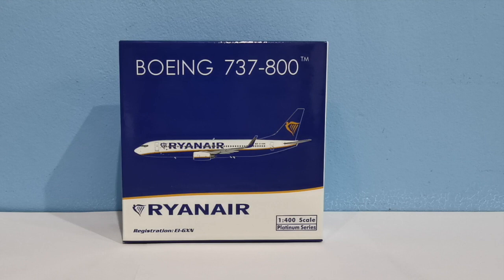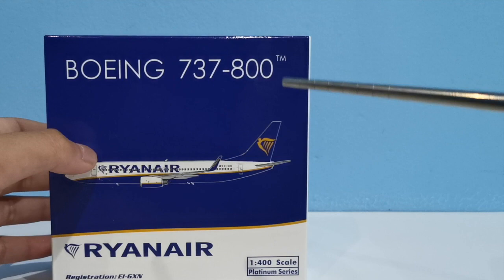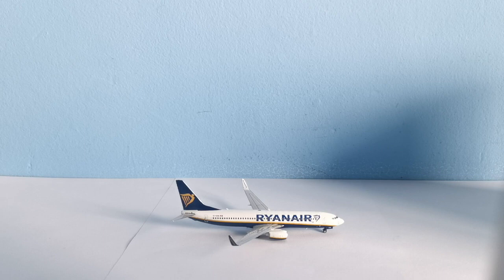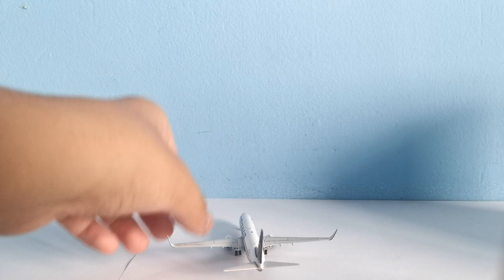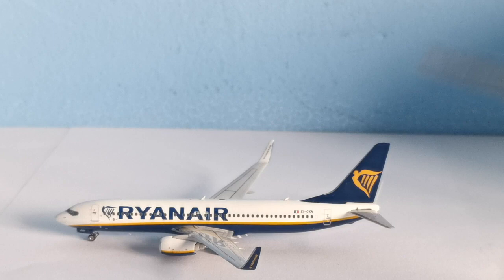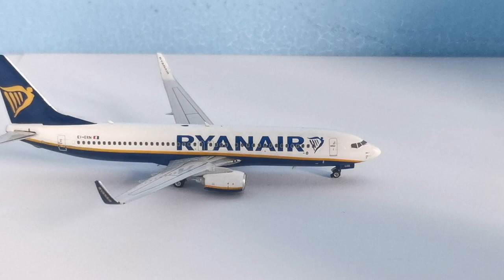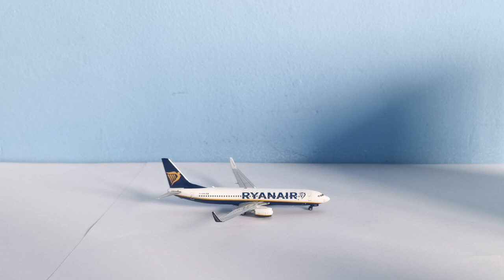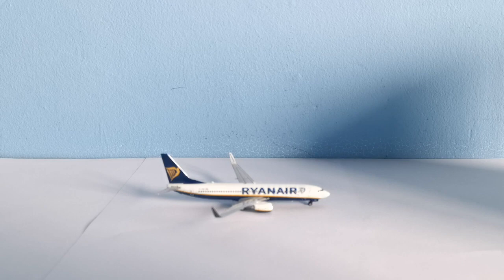*B'Day Unboxing* Phoenix 1:400 Ryanair B737-800 | Part 1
1:400 Phoenix Model Review of Ryanair B737-800! Its a beautiful model and highly recommended getting it. More special unboxings coming soon and excited spotting vlogs! I got this model because I have decided to do a European aipoet starting with CWL

Really appreciate the support .

Always keep safe!

NOTICE: *ALL CONTENT ARE NOT BE USED UNLESS ASKING FOR PERMISSION